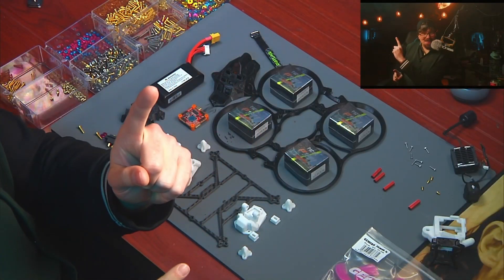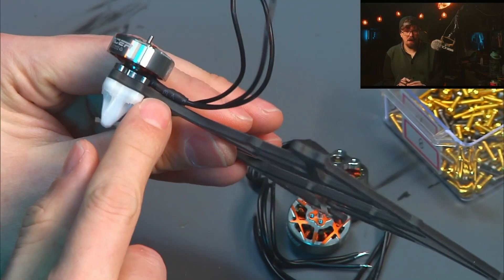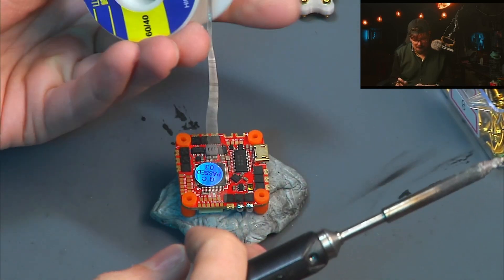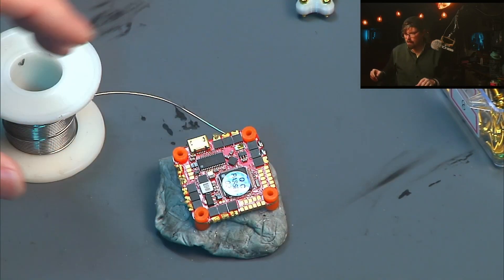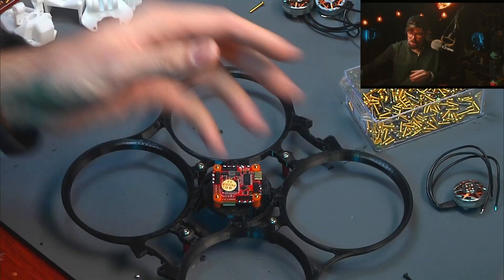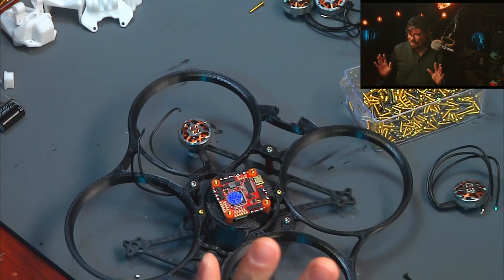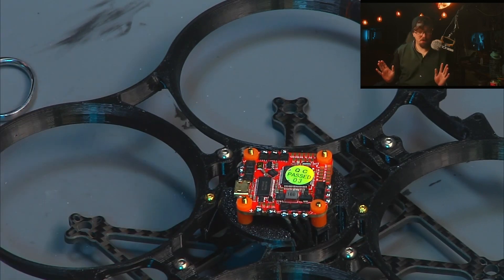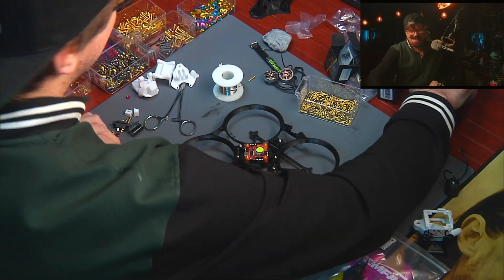Intro to FPV ep03 - Building a Drone (1/3)